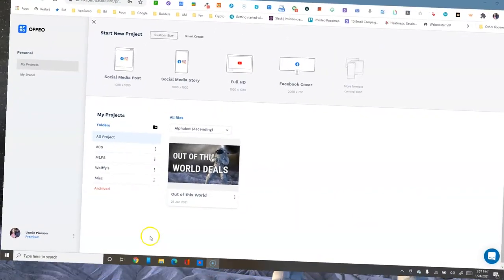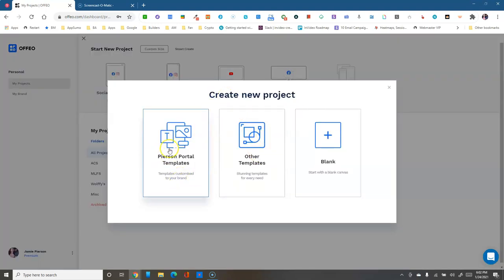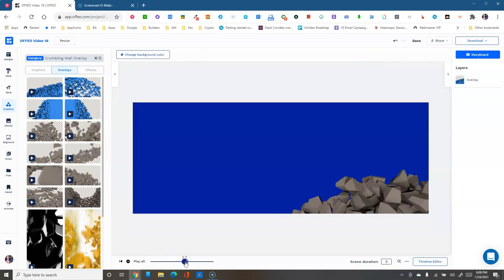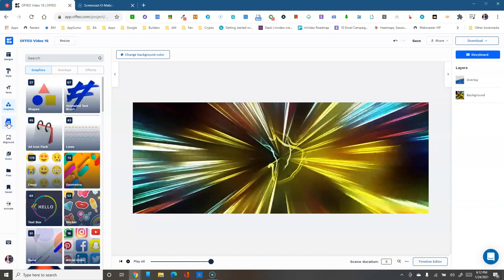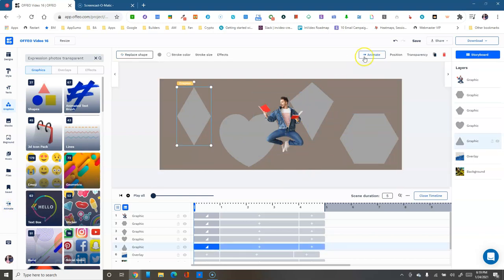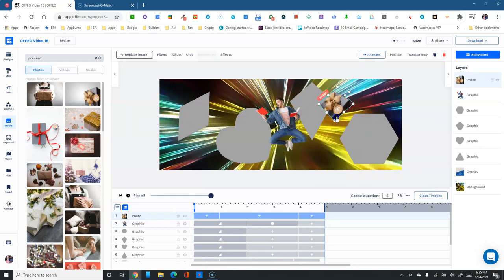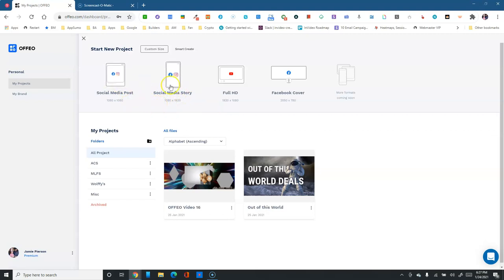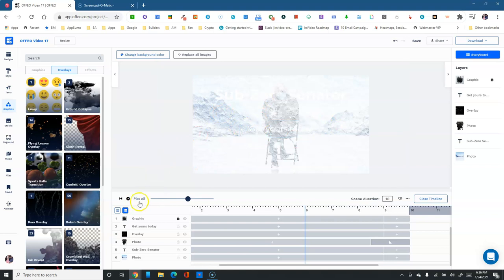Offeo Review and Tutorial Full - Powerful Yet Simple Video Creator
Powerful yet simple video creator! I really like this editor! No reason to pay $20/month forever when you can get the whole thing for one single payment of $98 and can use the platform for life! Reply with some videos you make with Offeo!